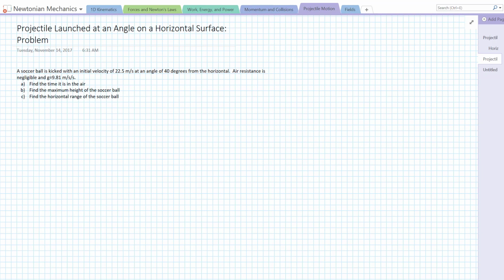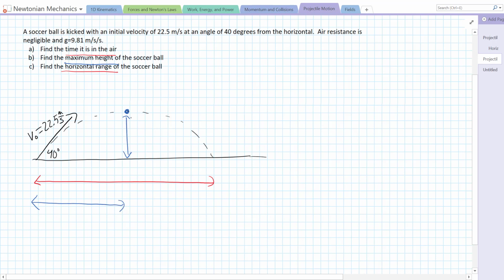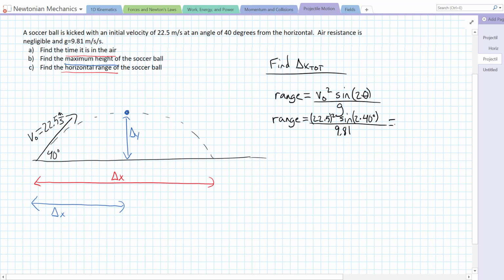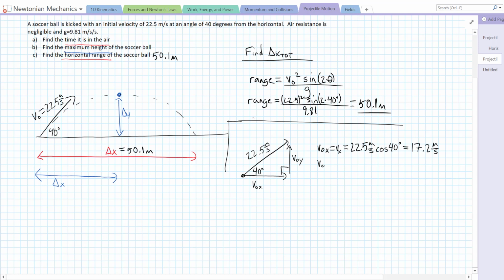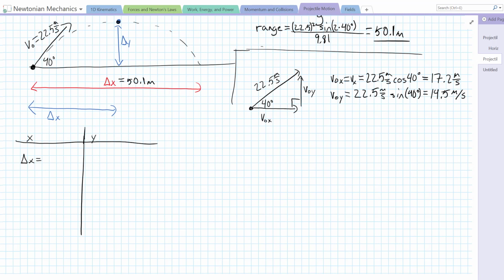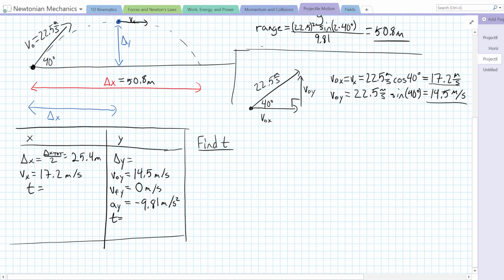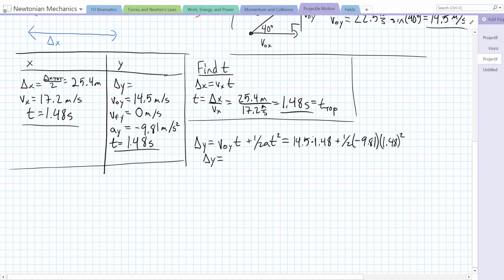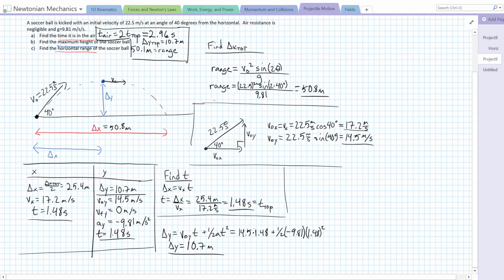Problem: Projectile Launched at an Angle on a Horizontal Surface (Range Equation Problem)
A projectiles problem, solved.  Discussion of a few concepts that make problems on horizontal surfaces easier (that is, the vertical displacement is zero).